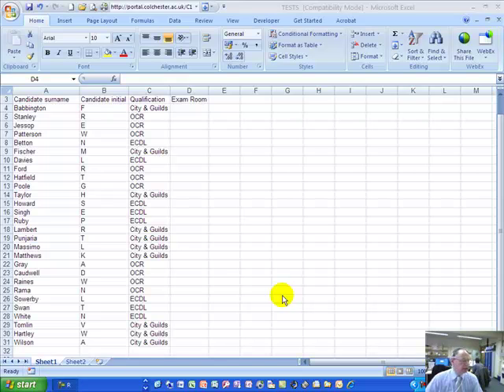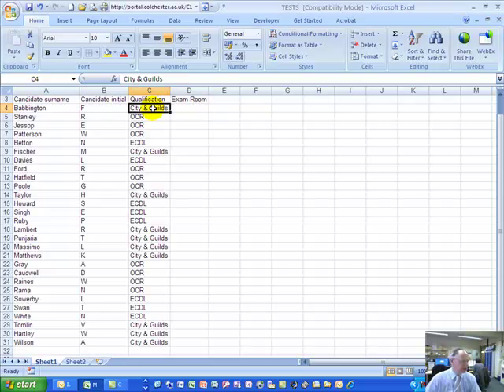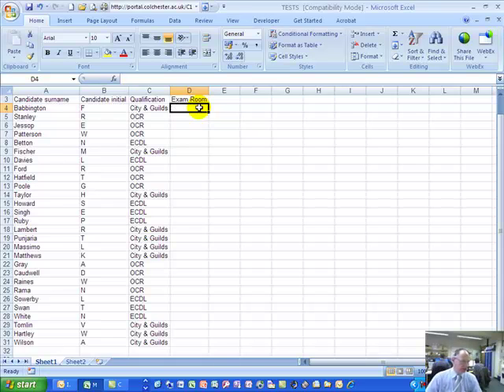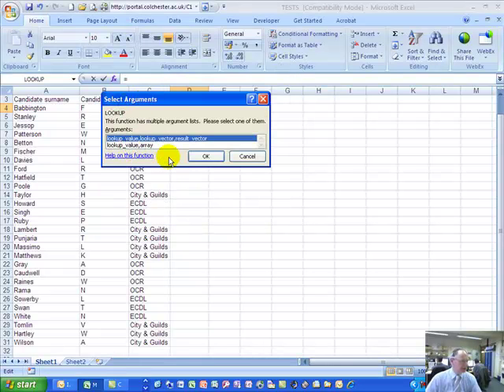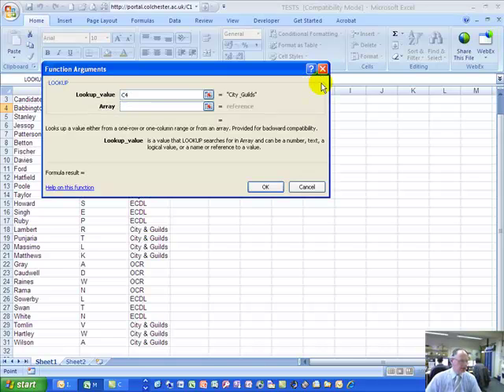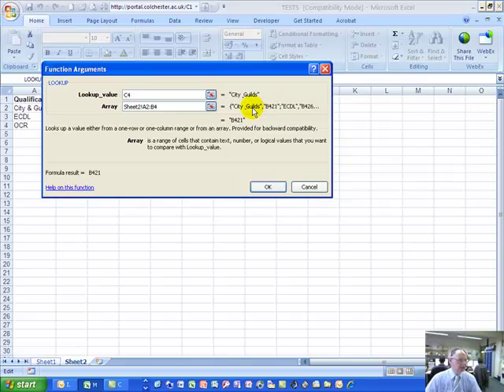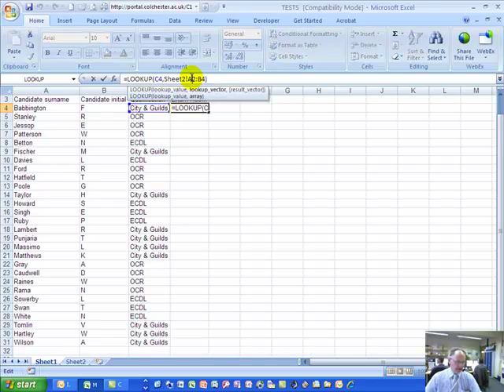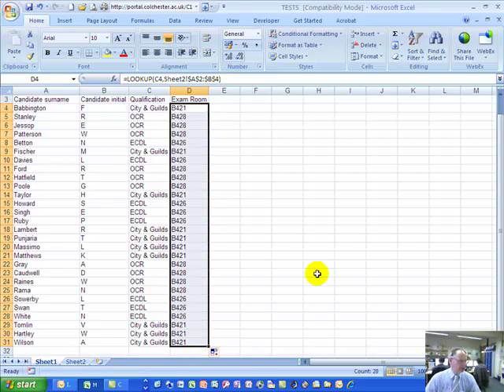Using the LookUp Function in Excel 2007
Provides step by step guidance on how to use the LookUp function in Excel 2007.
Timestamps:
00:00 Using the LookUp Function in Excel 2007
00:08 Overview explanation
01:10 Using the LookUp function
01:55 Function Arguments dialogue box
02:20 Selecting the array cells range
03:12 Creating an absolute reference
03:45 Replicating the formula